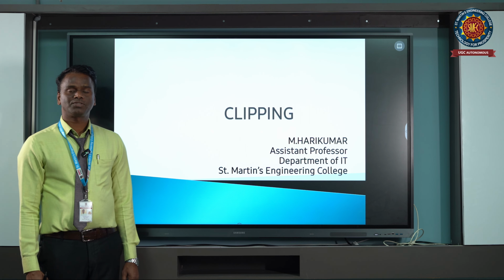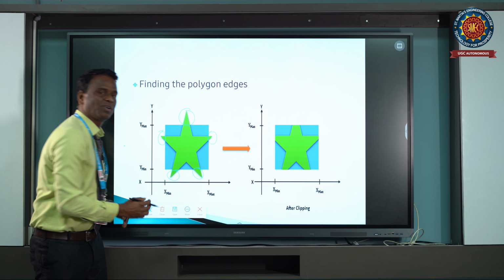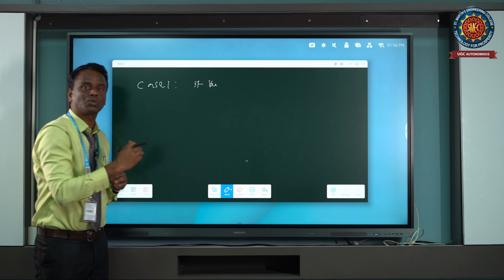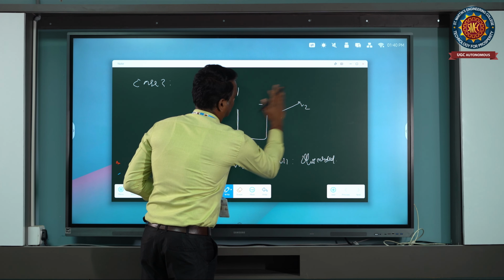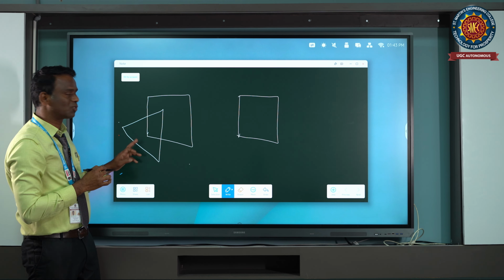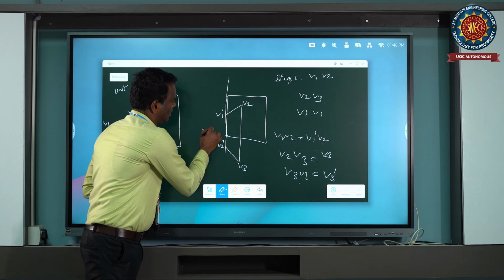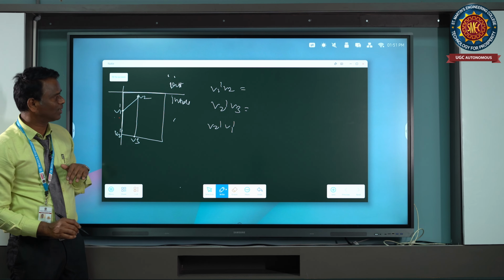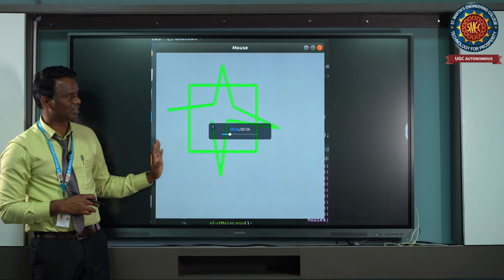Clipping | St. Martin's Engineering College